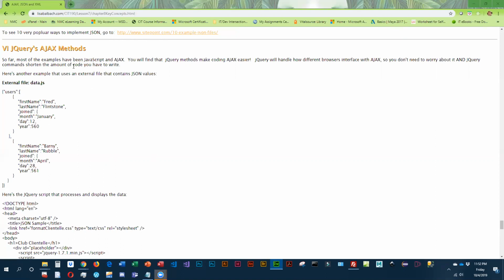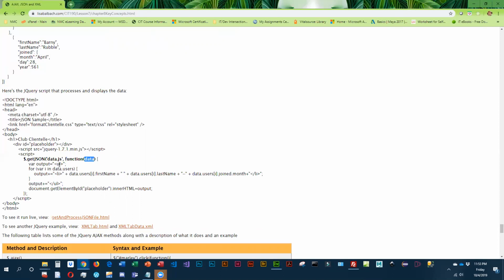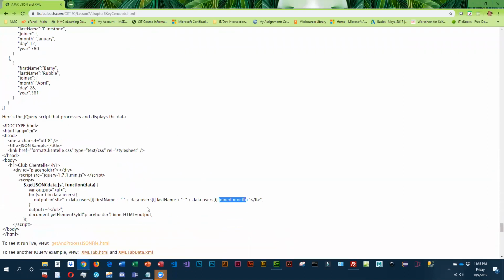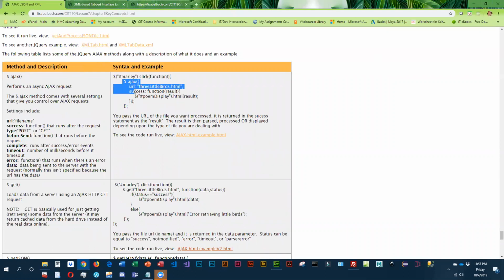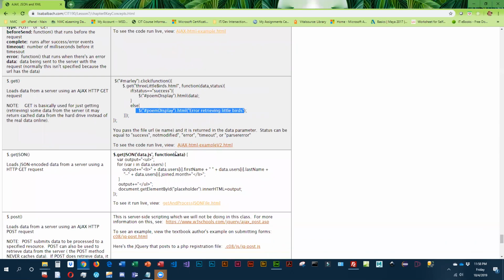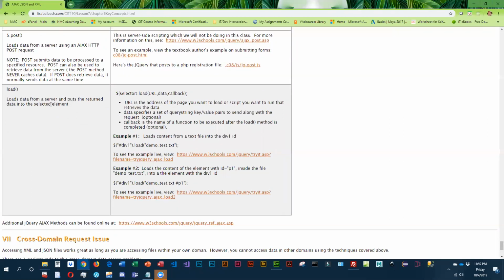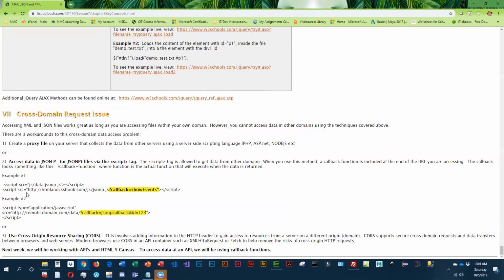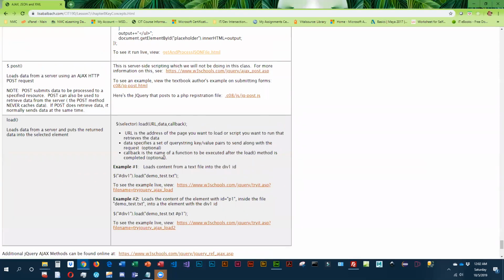More on Using jQuery with AJAX to update page content